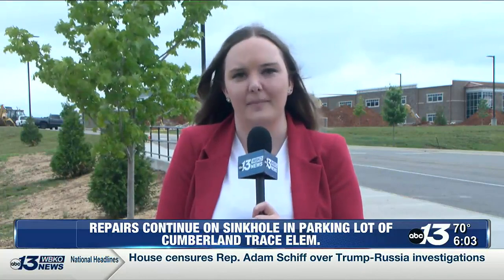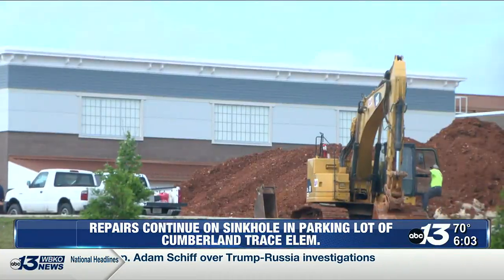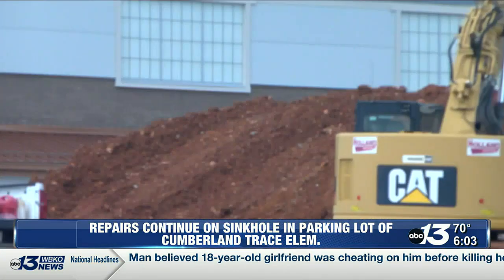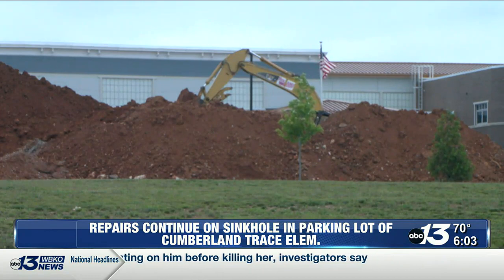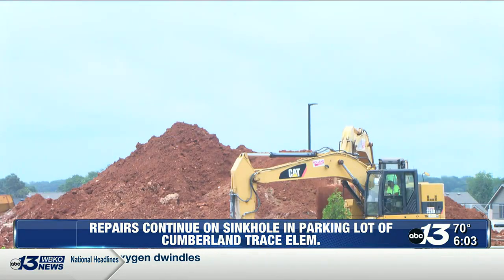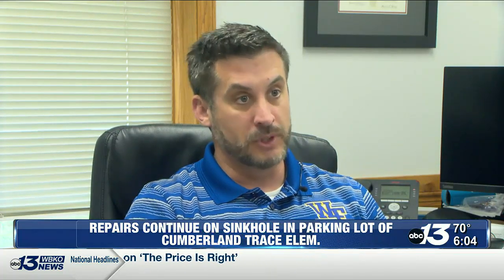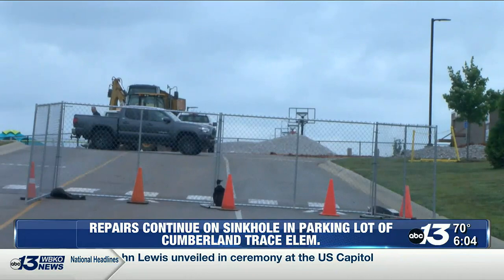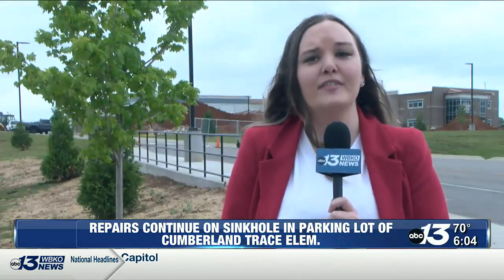Crews repairing sinkhole in parking lot of Cumberland Trace Elementary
The hole everyone is seeing is about 40 feet deep, but the actual sinkhole itself is only a few inches.